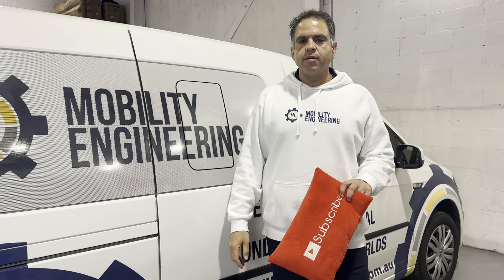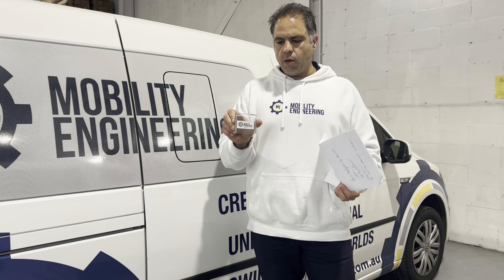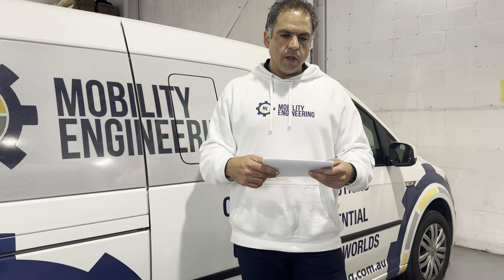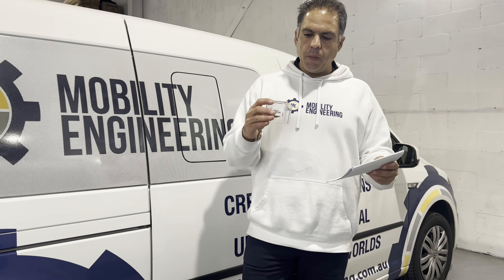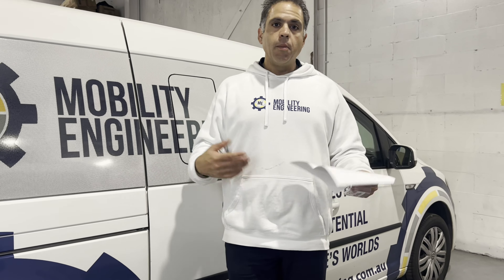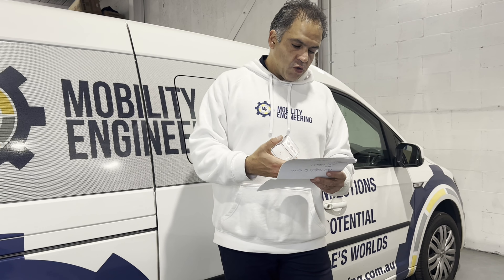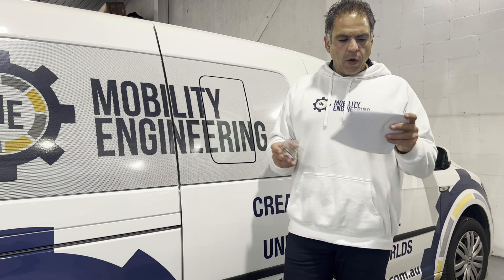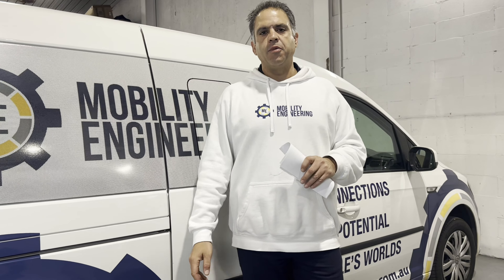Q&A #173 - What are the Regulations Around Buckle Covers?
Welcome to another one of our Q&A Videos!

Welcome to another Q&A Video! Mobility Engineering supplies a Buckle Cover that prevents the occupant from undoing their seatbelt during travel. It is important to keep up to date and informed of the regulations around restrictive practices in vehicles, which brings us to todays video!